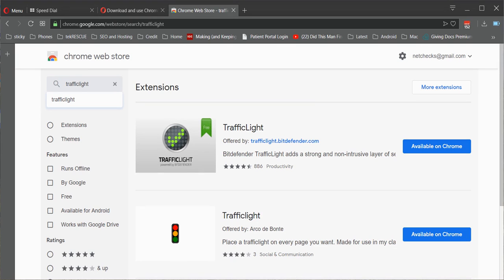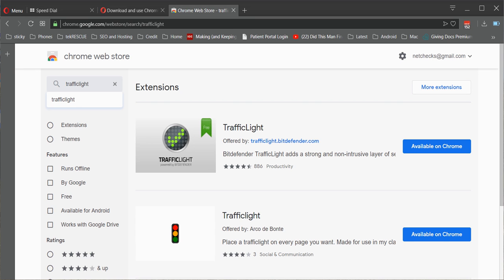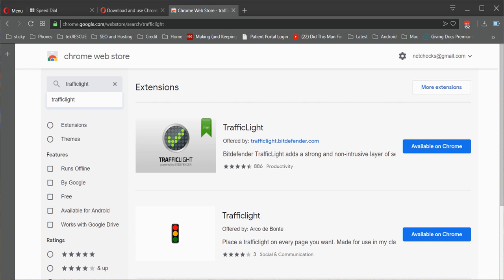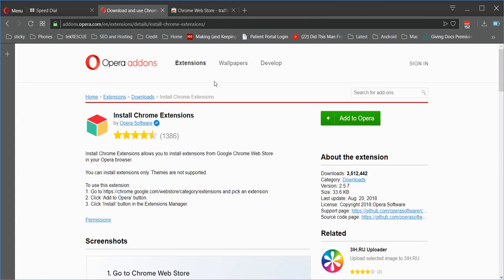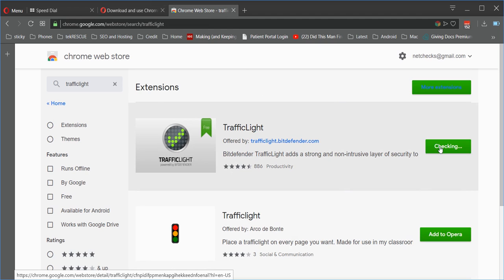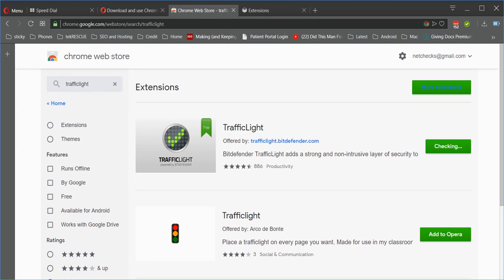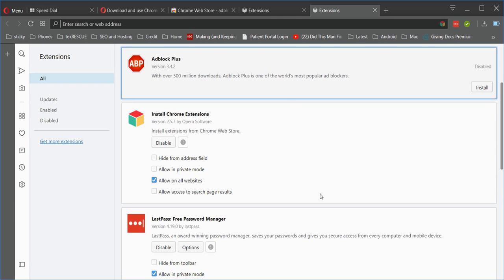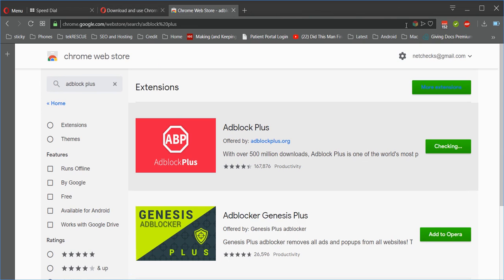tekHOW: How to Install Chrome Extensions in Your Opera Browser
In this video we explain how to install Chrome Extensions into an Opera browser. It works well and it's easy to do. This is useful and helps overcome some of the privacy concerns inherent in the Chrome browser.

About tekRESCUE: tekRESCUE is a technology consulting company located in beautiful San Marcos, TX. We specialize in simplifying technology for small businesses. We specialize in managing your IT networks, building amazing websites, and helping people find you in Google (SEO and PPC campaigns).